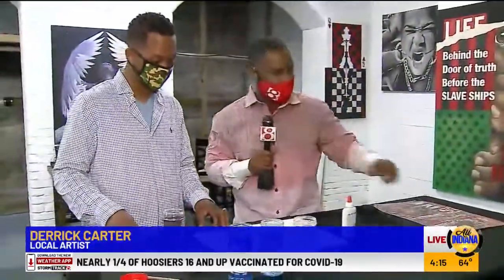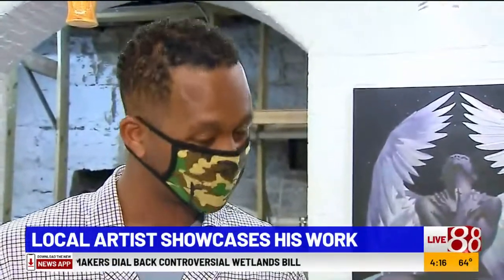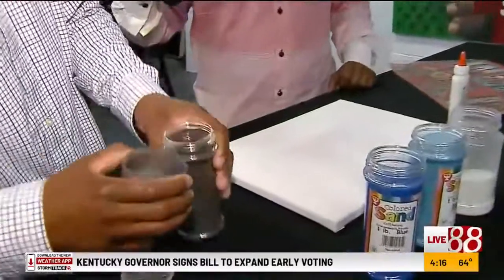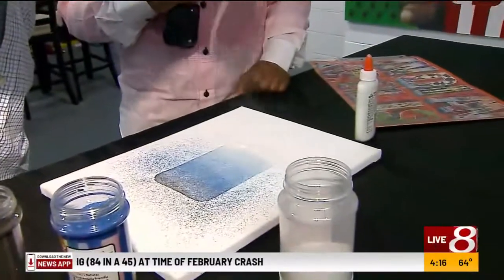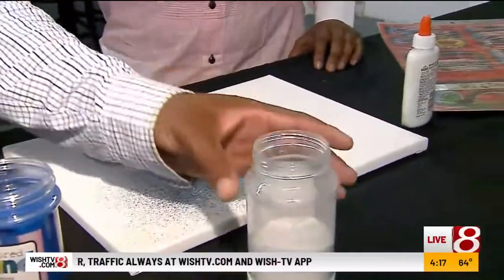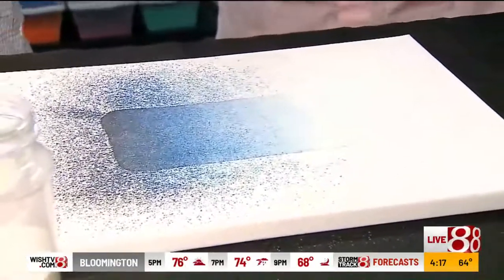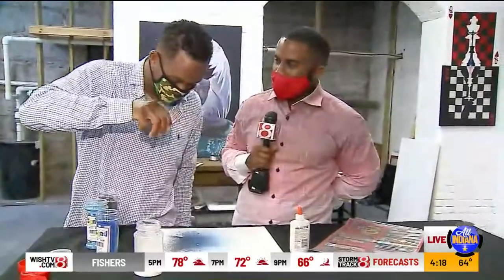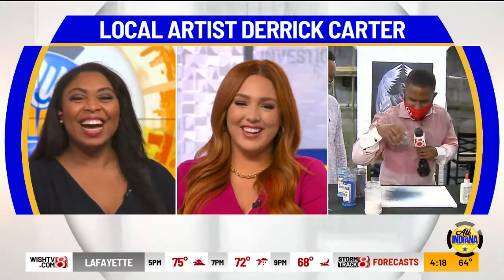Local artist Derrick Carter showcases his work